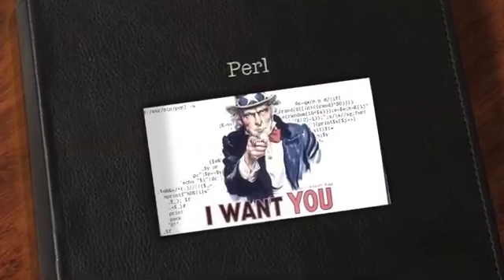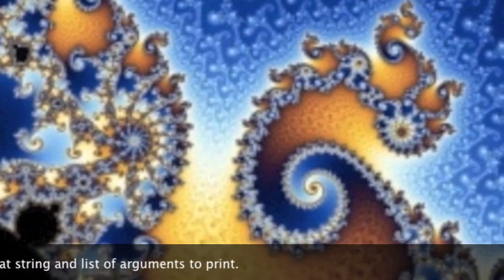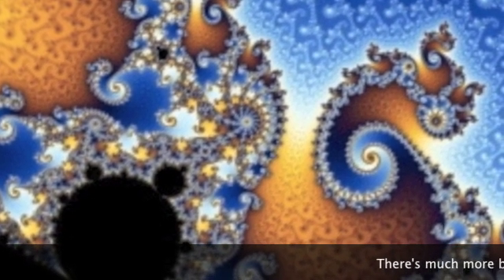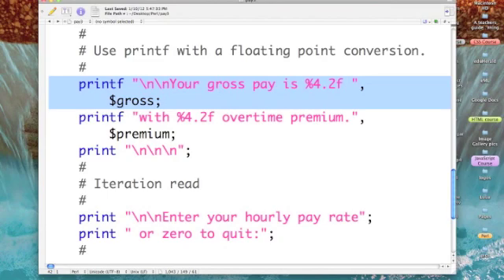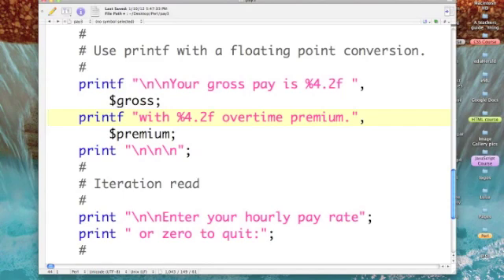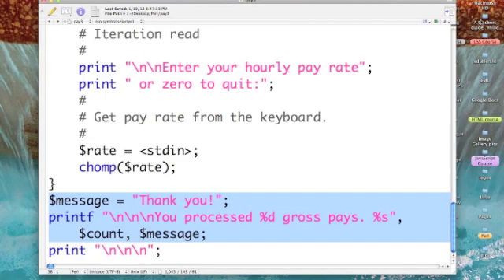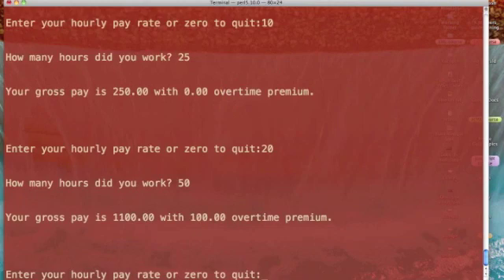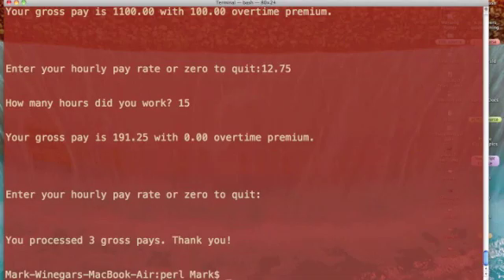Perl printf (formatting output)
Dr. Mark shows how to use Perl's prinf operator to format output.